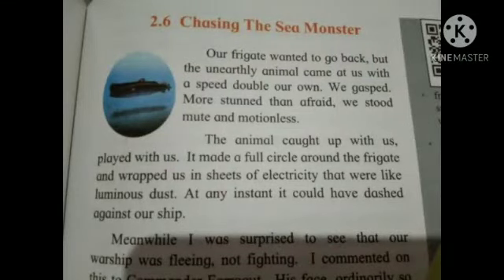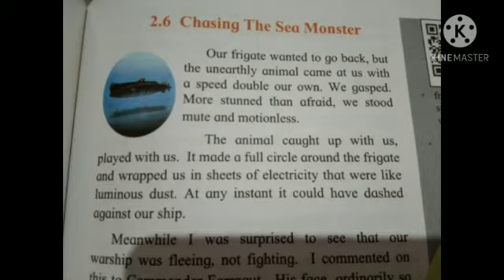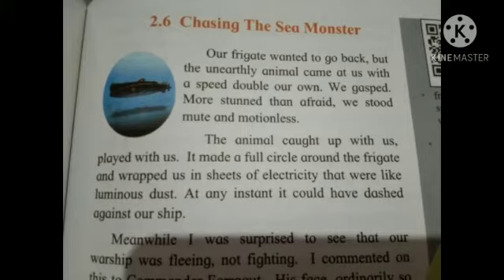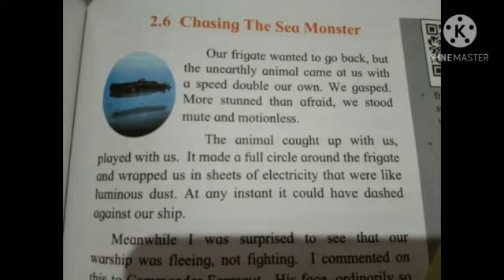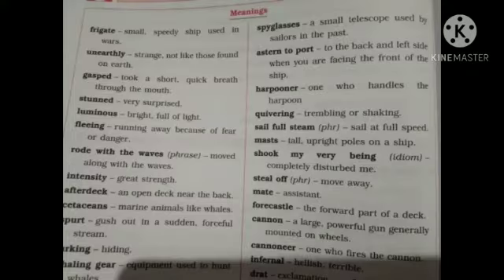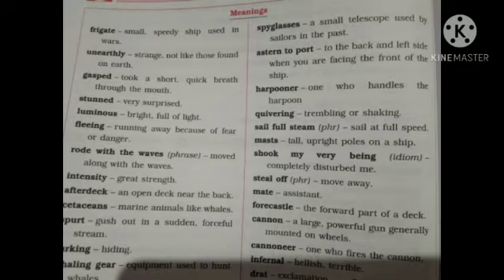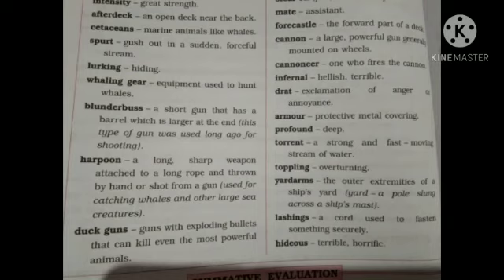English lesson 2.6- Chasing the Sea Monster explanation (part 2)